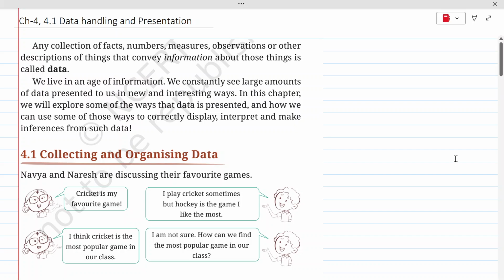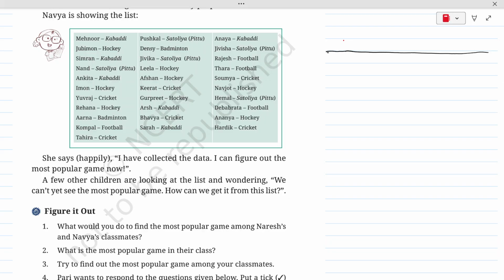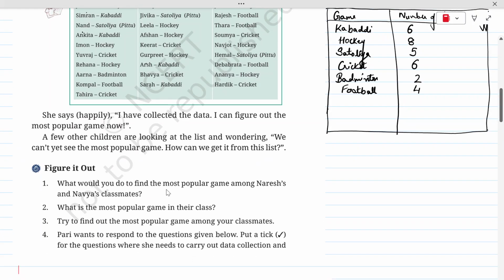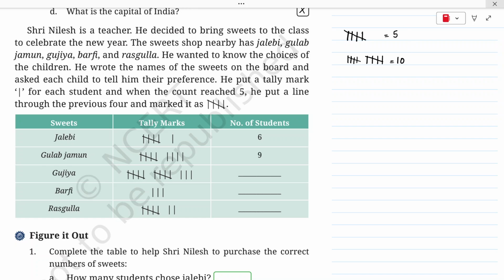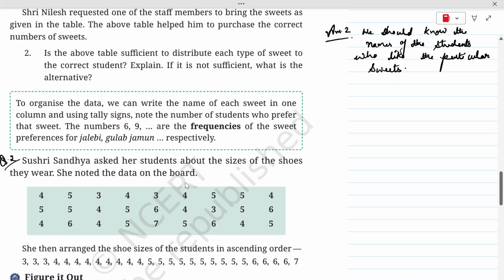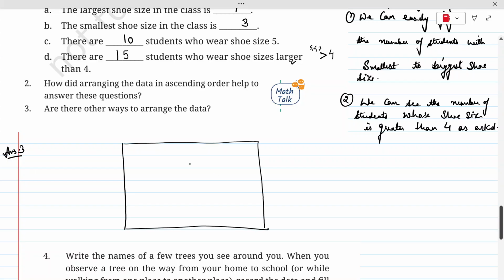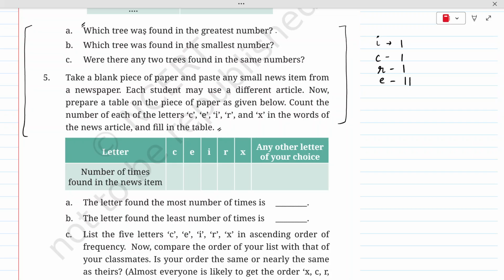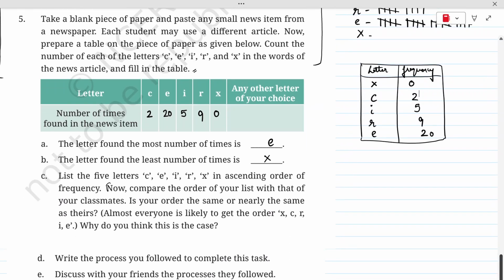Class 6 Mathematics|GANITH PRAKASH|Ch-4 Data Handling|4.1 Frequency Table & Tally Marks,FIO pg 75,77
This video will cover NCERT Class 6 Maths, Chapter 4 Data Handling focusing on 4.1 Frequency Table & Tally Marks  and Figure It Out Pg-75,77, from the "GANITH PRAKASH" book.

a. 4.1 Collecting and Organizing Data
b. Frequency Table
c. Tally Marks
d. 4.1 Figure it Out 1 and 2:  page 75, 77